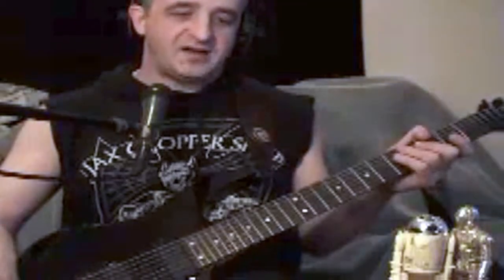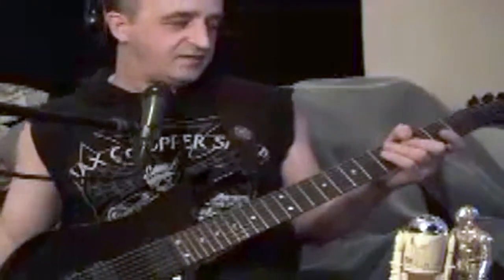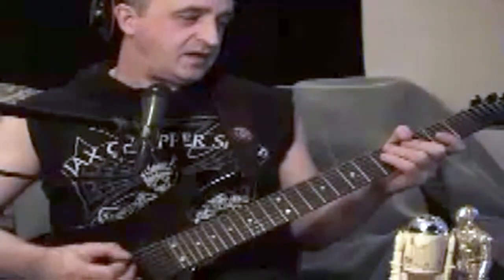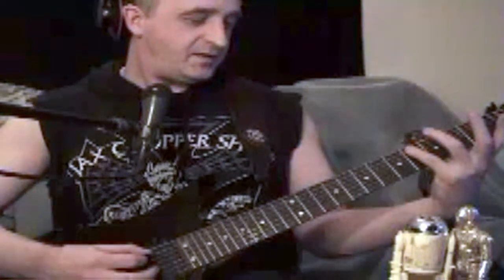Guitar lesson - Chromatic finger exercise - Without extra footage - By Gary Hutchings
Just the practice without all the advices from the original video I posted.

Guitar lesson -  basic muscle building chromatic finger exercise By Gary Hutchings

I play an original 2000 Ibanez RG7421 7-String Electric Guitarrs. Digitech GNX2 genetx guitar processor. The recording is done straight out of my GNX2 Spdif port directly connected to my Audigy Spdif port. Sennheiser Evolution E 835 - microphone - Metallic gray also connected to my Audigy platinum face plate.
Guest staring R2-D2  and C-3PO